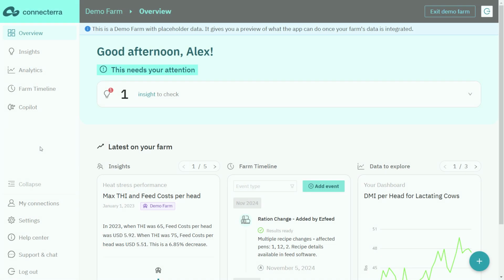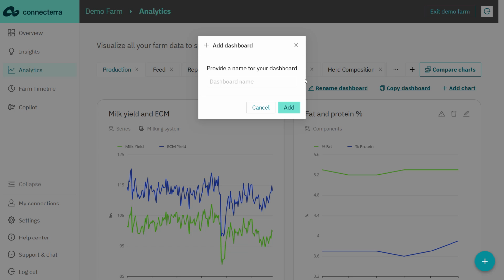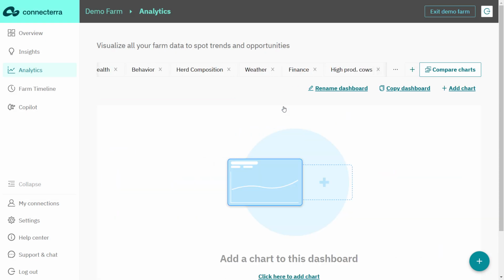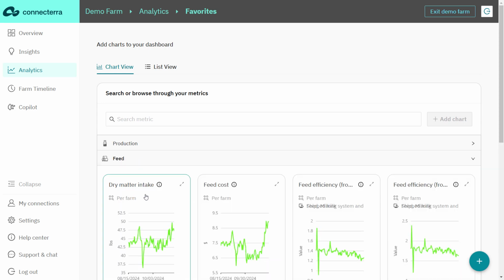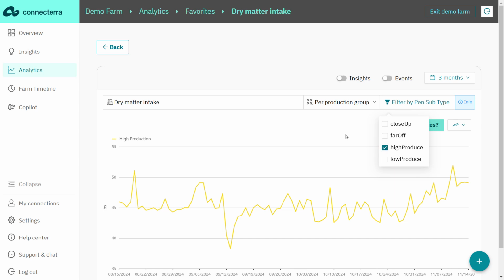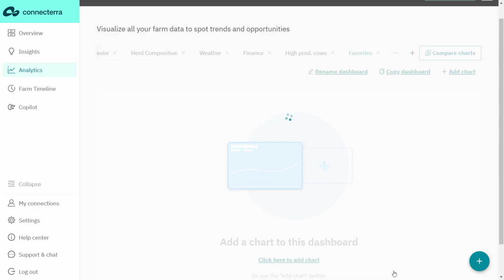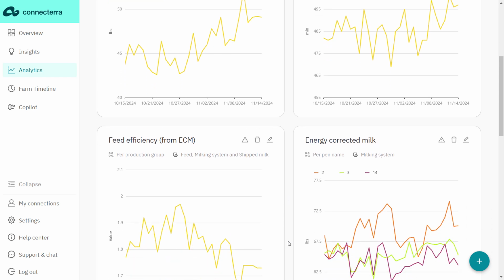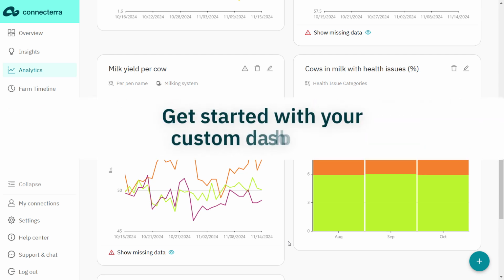Create your custom dashboard - Connecterra tutorial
Easily view all your key metrics on one page - learn how to create your own personalized dashboard, tailored for your needs.